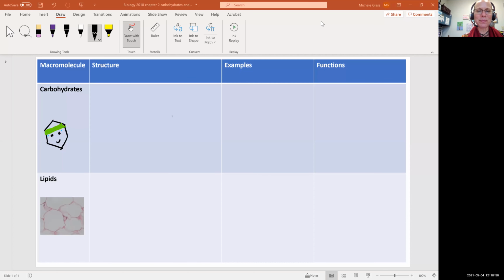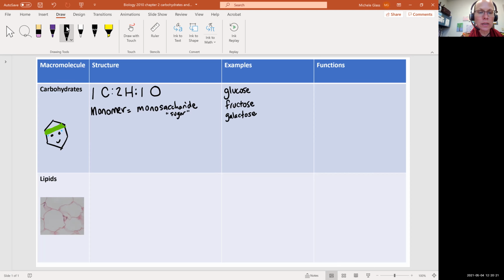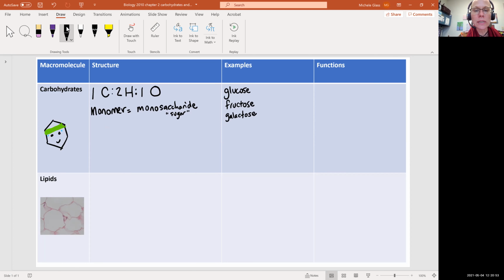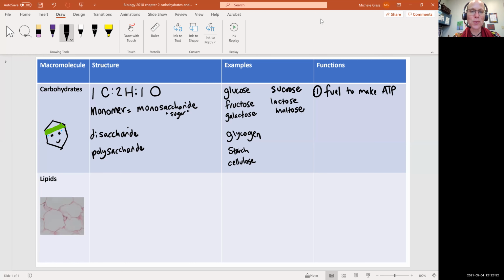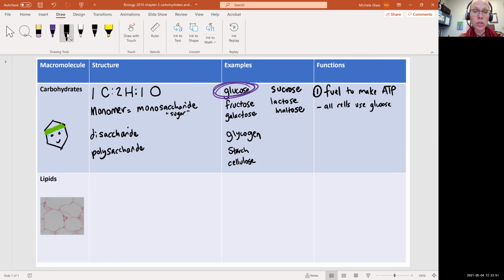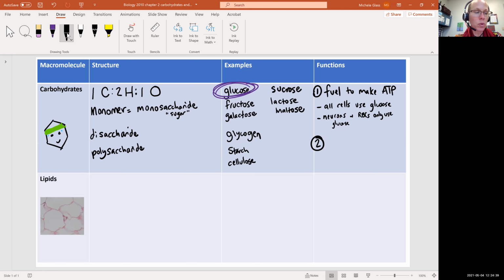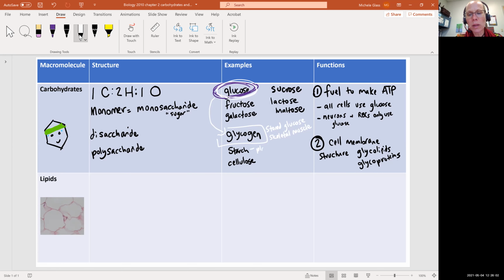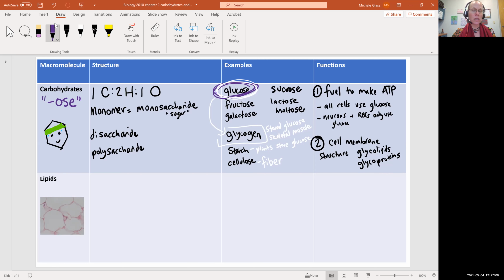Biology 2010 Chapter 2 Carbohydrates (Video 12)